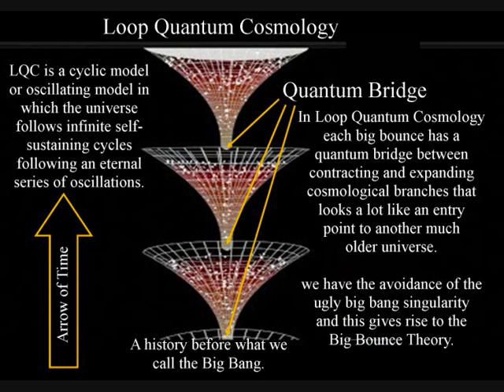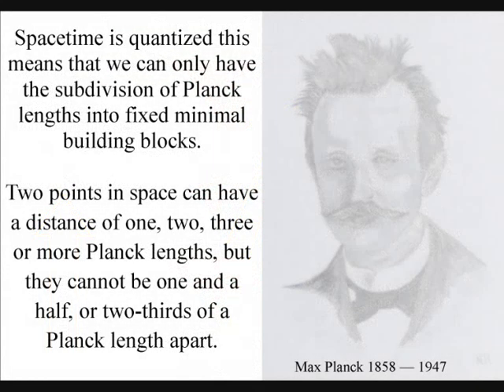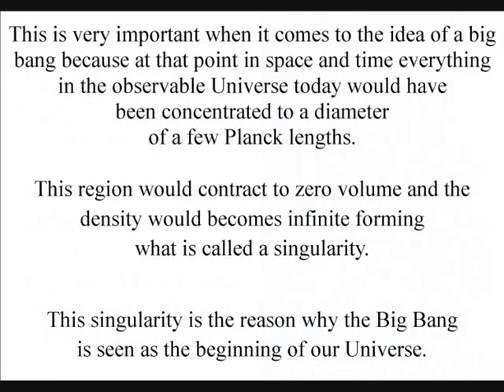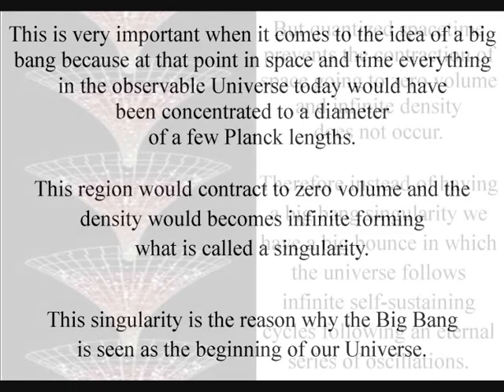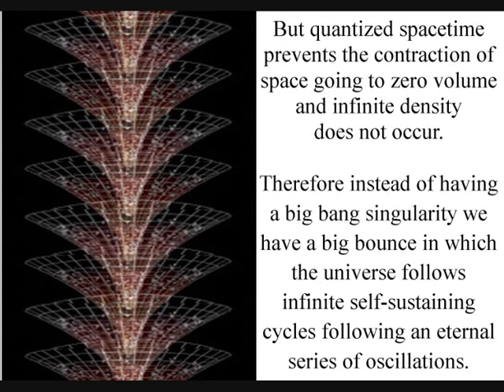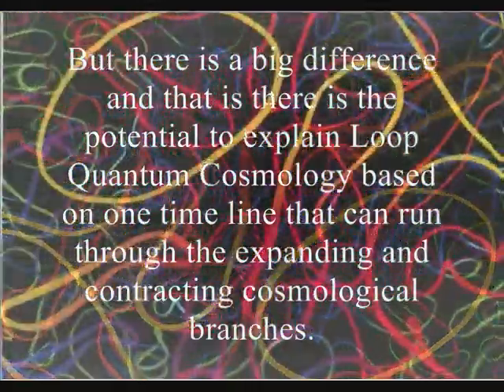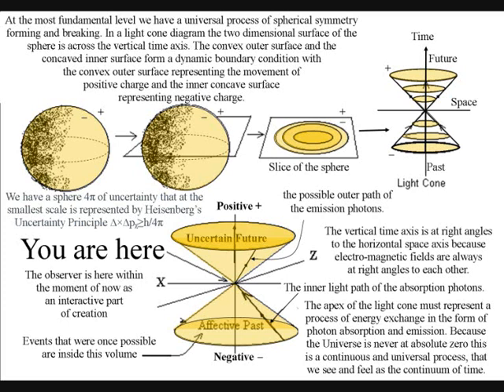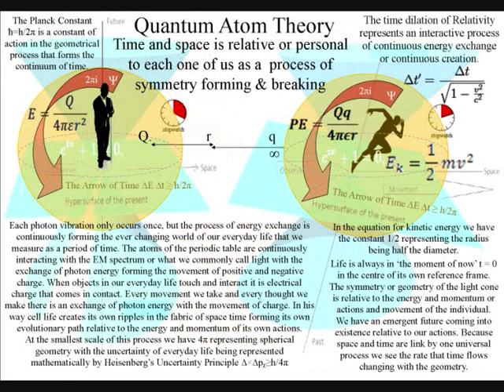Loop Quantum Cosmology LQC Explained [2]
In Loop Quantum Cosmology we have the avoidance of the ugly big bang singularity and this gives rise to the Big Bounce Theory. Each big bounce has a quantum bridge between contracting and expanding  cosmological branches that looks a lot like an entry point to a past history that existed before the big bang. This is achieved by making spacetime quantized this means that we can only have the subdivision of planck lengths into fixed minimal building blocks. Two points in space can have a distance of one, two, three or more Planck lengths, but they cannot be one and a half, or two-thirds of a Planck length apart. This is very important when it comes to the idea of a big bang because at that point in space and time everything in the observable Universe today would have been concentrated to a diameter of a few Planck lengths. And that region would contract to zero volume and the density would becomes infinite forming what is called a singularity. This singularity is the reason why the Big Bang is seen as the beginning of the universe. But quantized spacetime prevents the contraction of space going to zero volume and infinite density does not occur. Therefore instead of having a big bang singularity we have a Big Bounce in which the universe follows infinite self-sustaining cycles following an eternal series of oscillations.